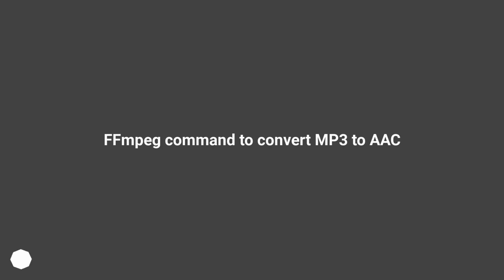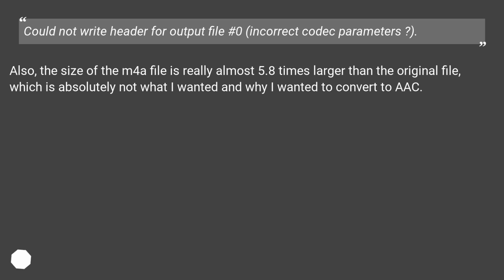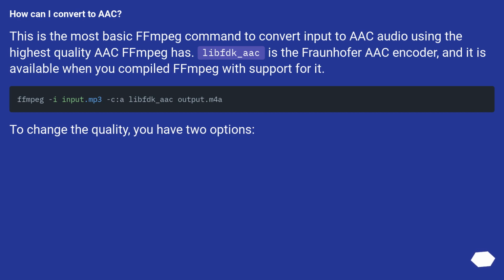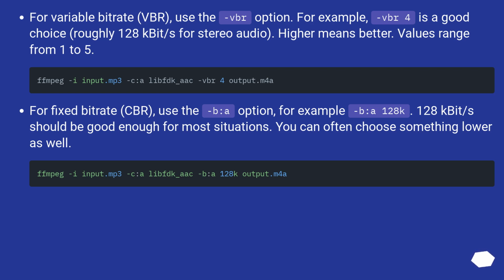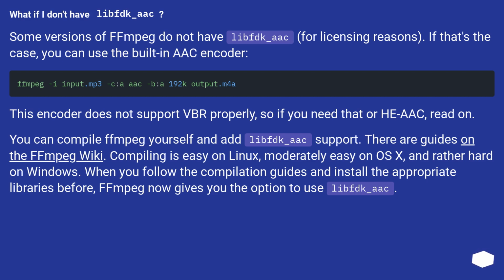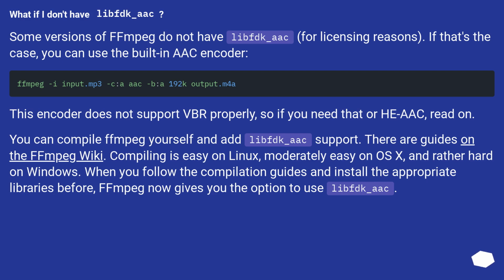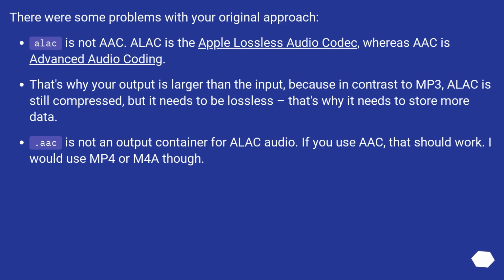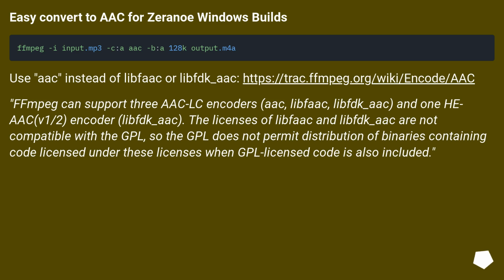FFmpeg command to convert MP3 to AAC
Chapters
00:00 Question
00:49 Accepted answer (Score 53)
04:14 Answer 2 (Score 5)
05:09 Thank you